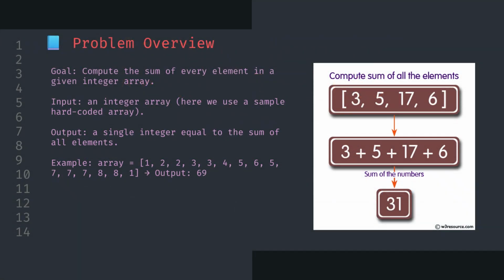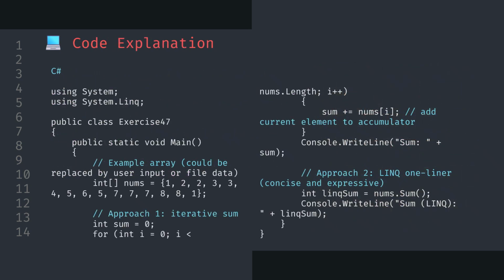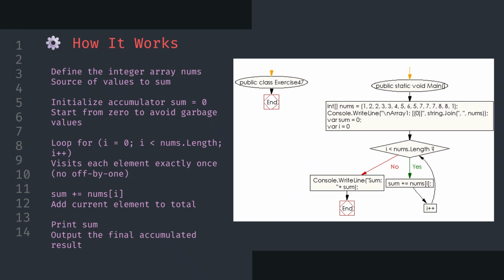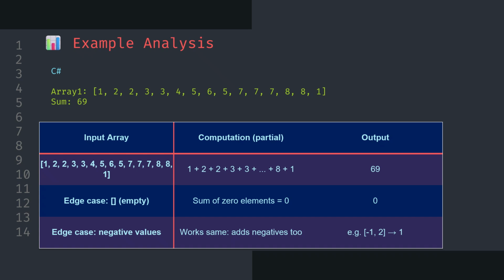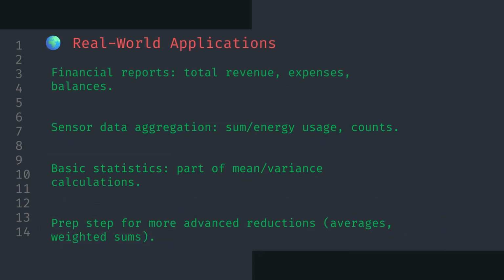Sum All Elements of an Array in C# — Use Loops, LINQ & Handle Null/Empty Arrays Safely | Quick Guide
🎥 Sum of Array Elements in C#
In this video, you’ll learn how to compute the sum of all elements in an array using C#. We’ll walk through simple loop-based approaches, a concise LINQ solution, and defensive checks for null or empty arrays. This practical tutorial is ideal for beginners who want reliable utility functions for aggregation, basic analytics, and real-world data processing.
Key Learning Points:
• Sum array elements using for/foreach loops safely and clearly
• Use LINQ (array.Sum()) for concise, readable aggregation
• Handle null arrays and empty arrays to avoid exceptions and return sensible defaults
• Work with different numeric types (int, long, double) and avoid overflow by choosing the right type
• Write reusable helper methods and add simple unit tests for correctness
What You’ll Need:
Basic C# knowledge — arrays, loops, LINQ (optional), and a .NET environment like Visual Studio or VS Code to run and test examples.
📚 Resources:
• Array traversal and indexing in C# (Microsoft Docs)
• LINQ Sum() method and overloads for numeric types
• Numeric ranges and checked/unchecked for overflow considerations